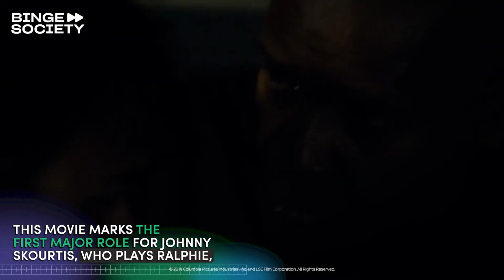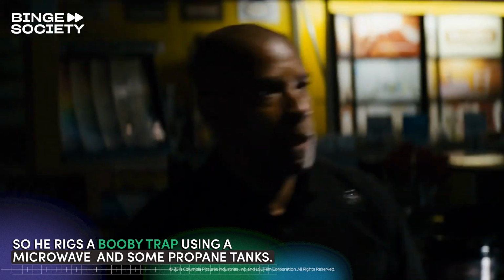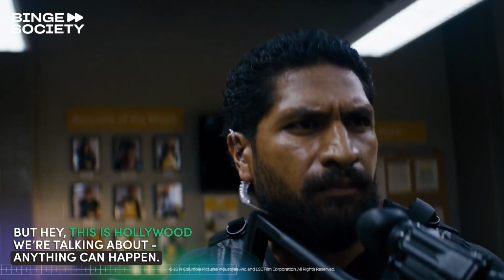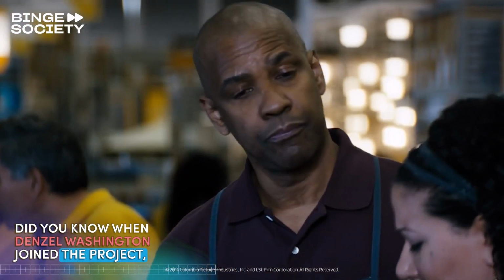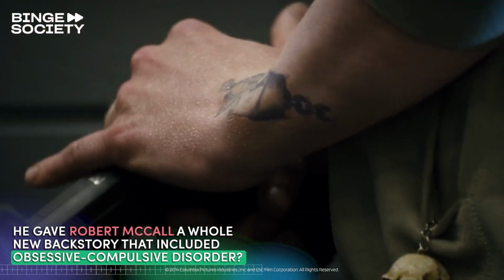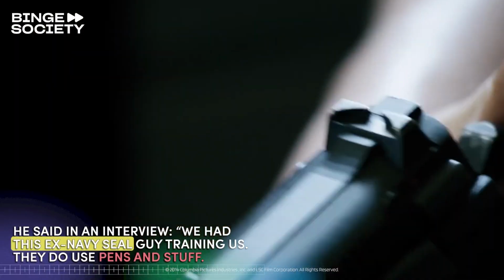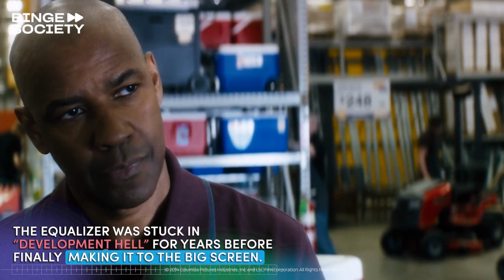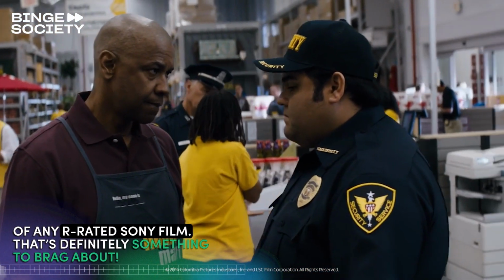Facts You Didn't Know About The Equalizer (2018)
Get ready to discover a collection of intriguing and mind-boggling facts about this action-packed thriller that will leave you astonished. If you're a fan of Denzel Washington or simply enjoy learning intriguing details about your favorite movies, this video is a must-watch. Join us on this thrilling journey through the captivating world of "The Equalizer," and prepare to be amazed by the fascinating facts of this cinematic experience.

Clip 1:
McCall (Denzel Washington from Training Day and American Gangster) and Ralphie, a security guard, flee from gunmen who shoot them. Ralphie was previously shot in the leg, making it difficult for him to move forward. McCall asks if he can go over to the electrical panel. Meanwhile, McCall creates a diversion. Ralphie manages to turn on all the lights. A microwave explodes, destroying an entire floor and setting off the fire alarm in the basement.
One of the gunmen is about to shoot Ralphie, but McCall arrives and kills him.

Clip 2:
A man with a gun steals the ring of Jenny, one of Robert’s coworkers. She is later relieved and confused to find her ring in her cash register.

Movie description:
Robert McCall's close friend, Susan Plummer, is murdered while investigating a murder-suicide. As a former spy, he leverages his skills and resources to find the culprit and avenge her death.

Binge Society is a licensed partner and shares the rights to this clip with Sony Pictures.

BINGE MORE:
Joe Manganiello did WHAT?! | Behind-The-Scenes facts from Spider-Man (2002)

ABOUT BINGE SOCIETY:
Binge Society brings you the best of your favorite movies and TV shows! Here you will find iconic scenes, moments, and lines from all the films, characters, celebrities, and actors you love. As movie fans, we give you content we know you will enjoy!